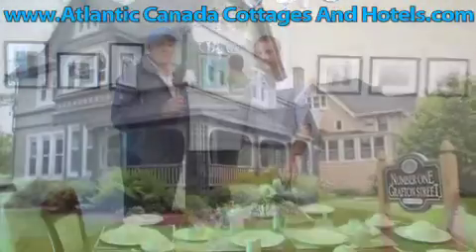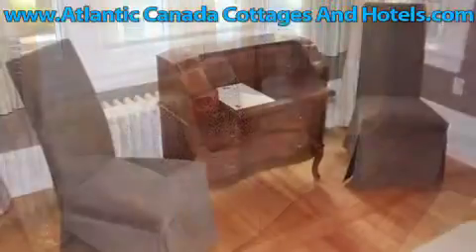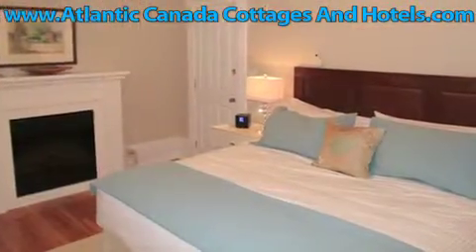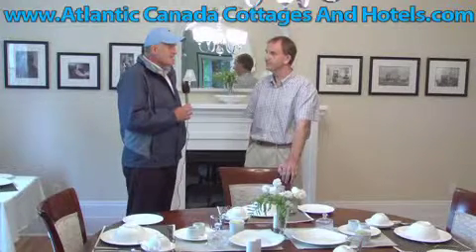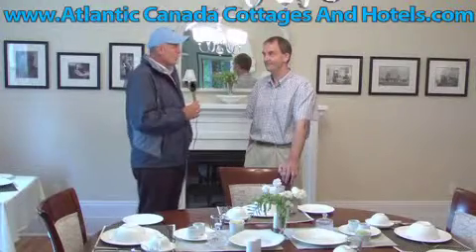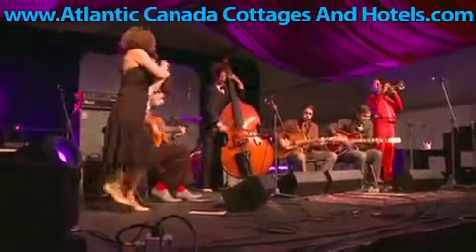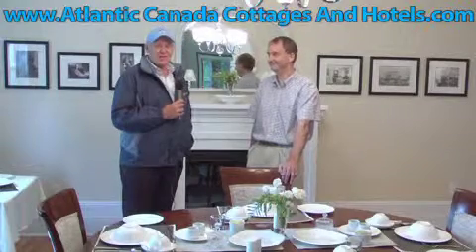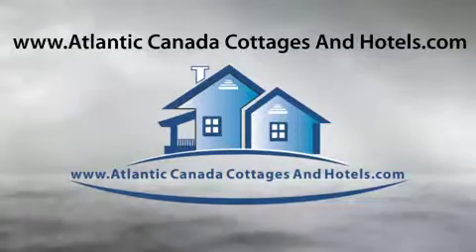Charlottetown B&B PEI One Grafton Romantic Vacation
This beautifully restored century home offers the visitor the best of both worlds. Located right in historic Charlottetown. Close to all attractions. PEI Cottages and Hotels. Video by Richard Verkley